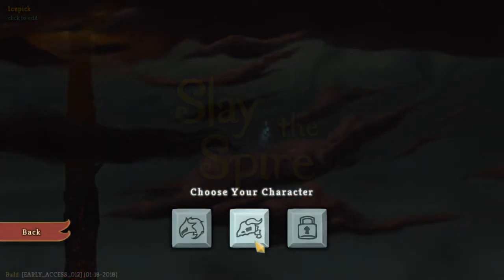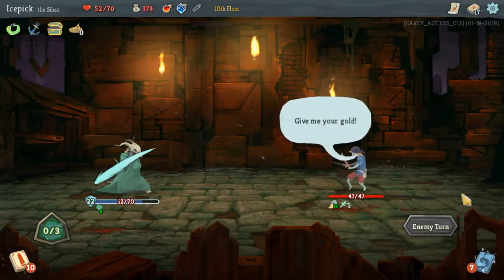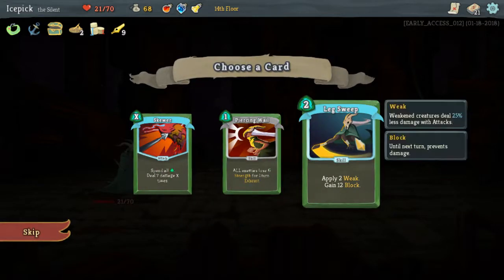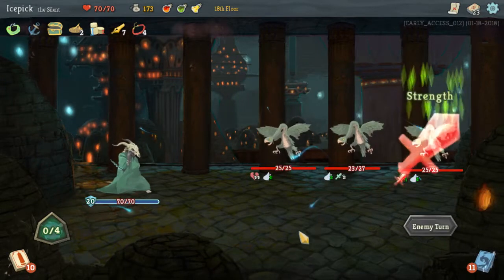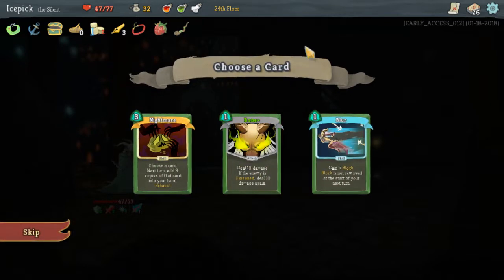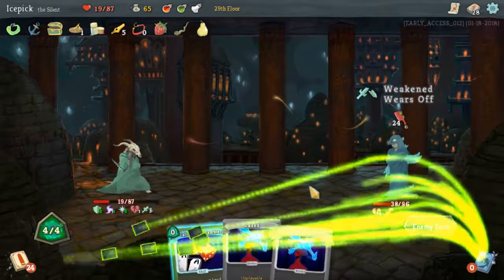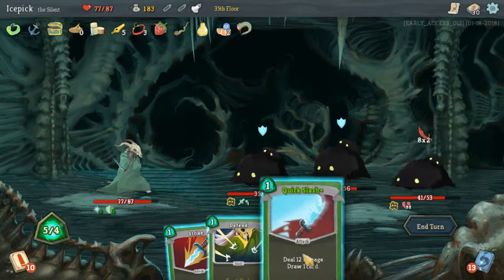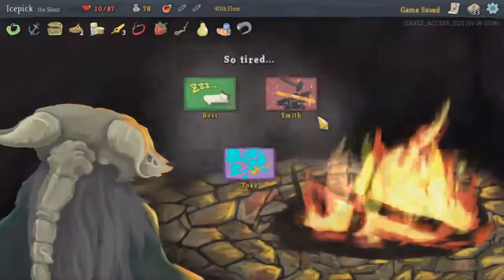Icepick Slays the Spire - Episode 2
In Episode 2, I take on the Silent. Will this run be better than Episode 1? Will I crash and burn? Well, surely true on the second one...